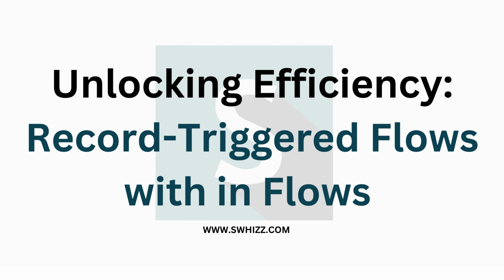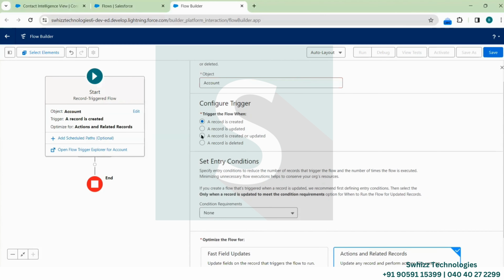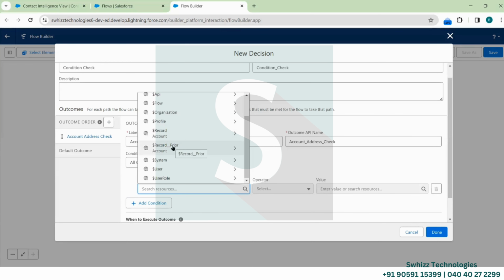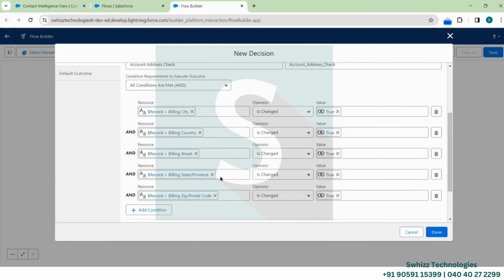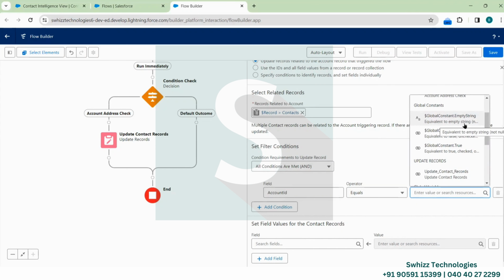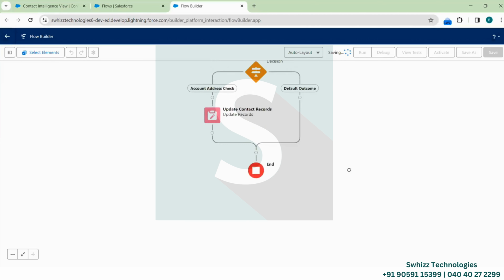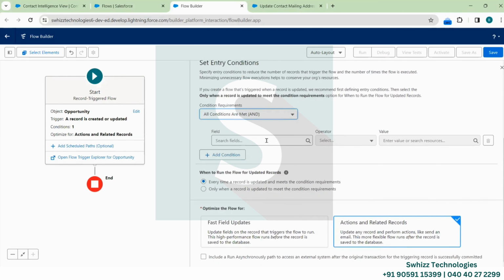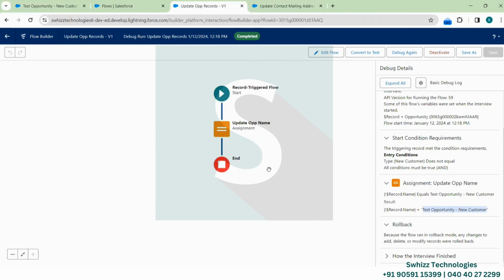Unlocking Efficiency: Record-Triggered Flows within Flows in Salesforce | Swhizz Technologies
🚀 Unlocking Efficiency: Record-Triggered Flows within Flows in Salesforce 🌐

Dive into the world of seamless automation! 🌟 In this tutorial, discover the power of record-triggered flows within flows in Salesforce. Unlock efficiency, streamline processes, and master the art of dynamic automation. Join us on this journey of innovation within the Salesforce ecosystem! 💻✨